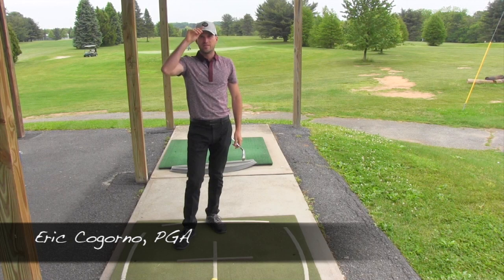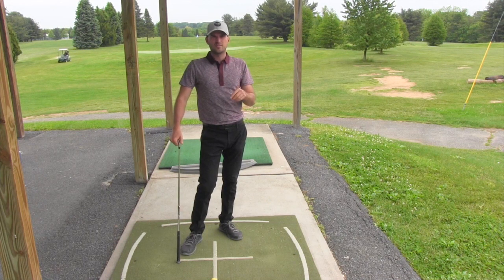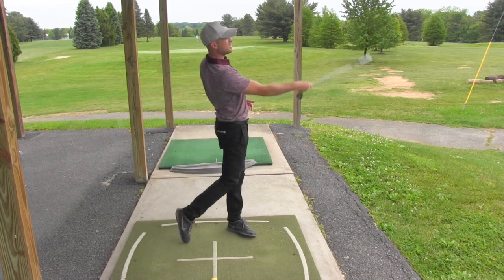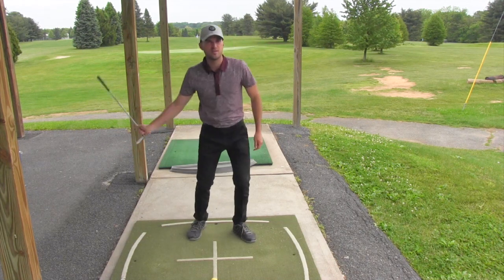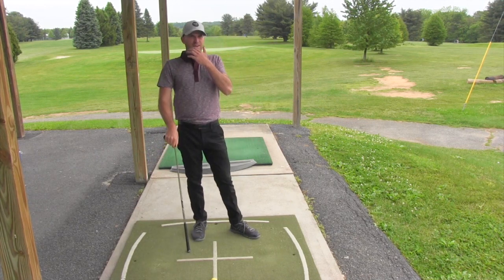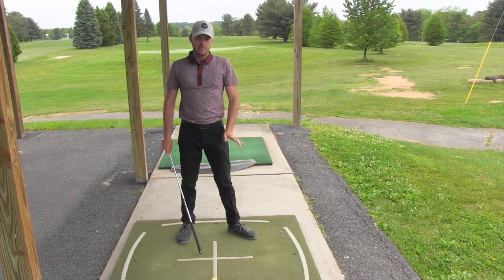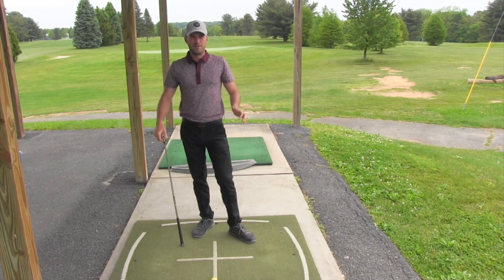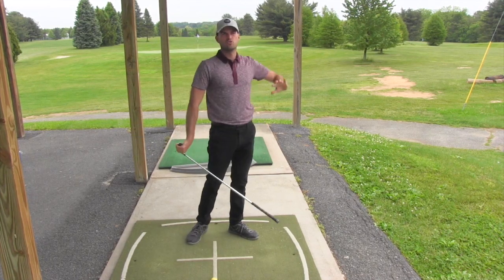GOLF: What You Need To ADD To Fix Early Extension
**Want me to take a look at your swing? Premium and Elite members get access to our Facebook group where you can post your swings and I can take a look and give you feedback.

**You can find our entire catalog of Master Classes (Premium and Elite members of cogornogolf.com get all of our individual products for free with membership)

** The LiveView Golf Camera is my favorite tool for golf swing feedback.

**Get more information about my golf schools and schedule lessons with me